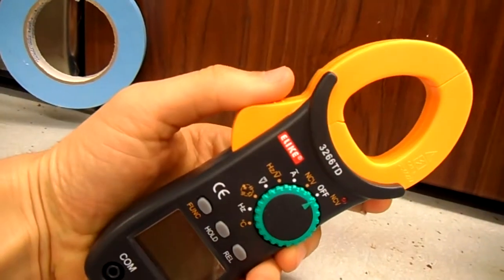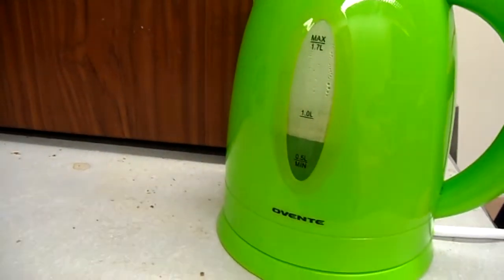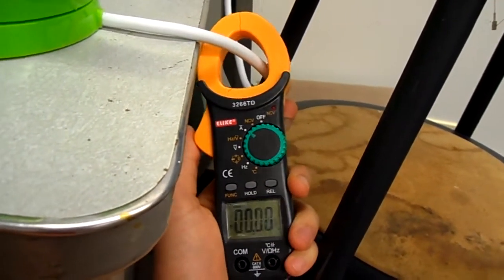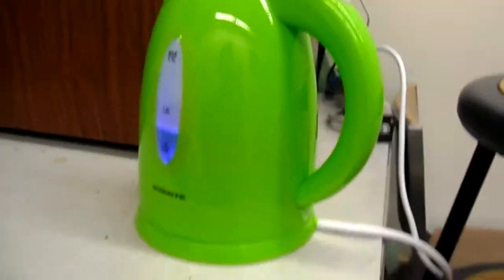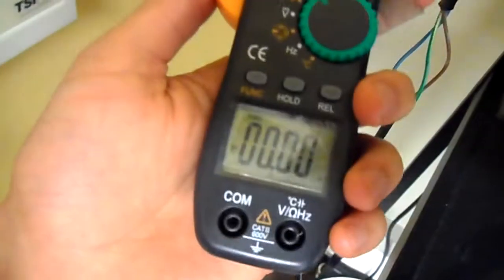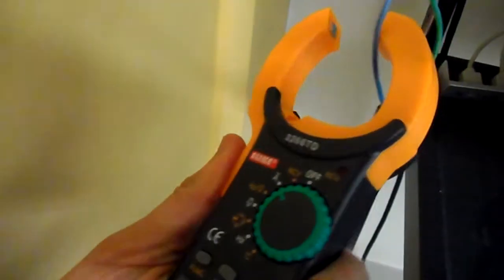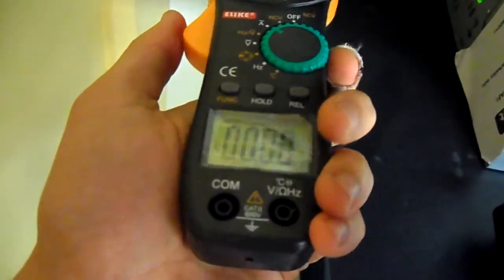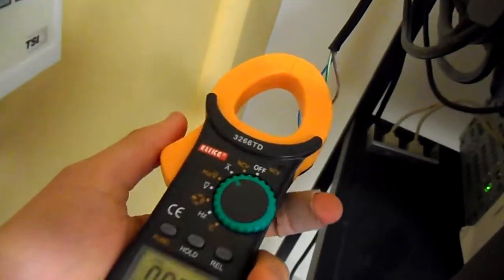ELIKE 3266TD Multimeter - Amp Clamp How-To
Make sure you're using your amp clamp correctly, or it won't measure what you think it's measuring!